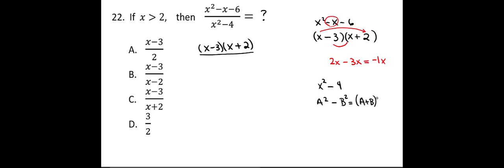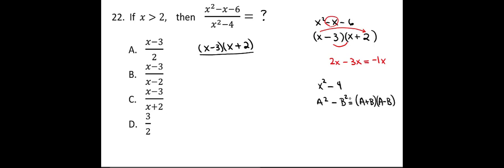A SP 22